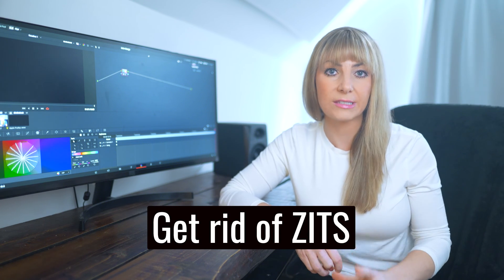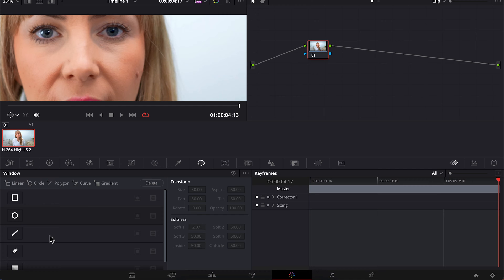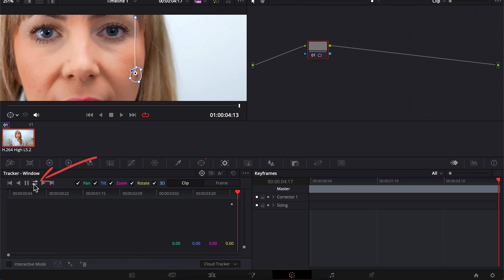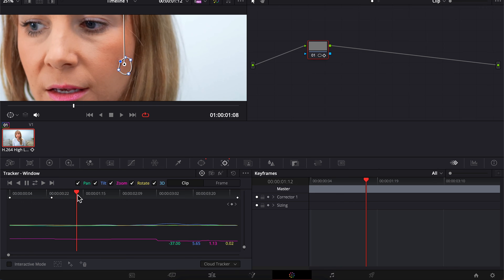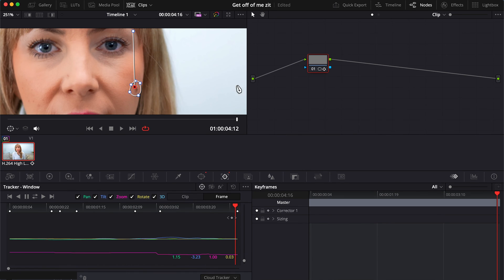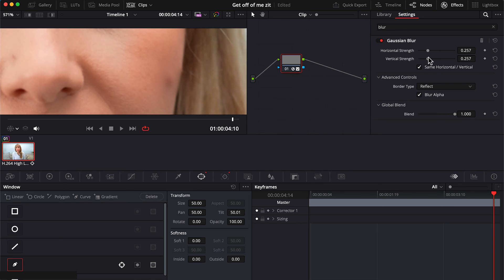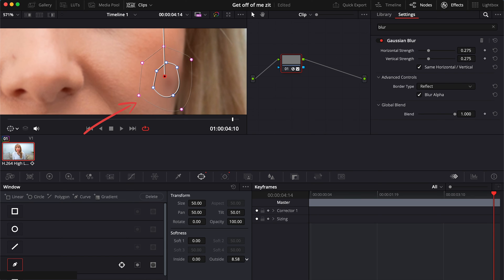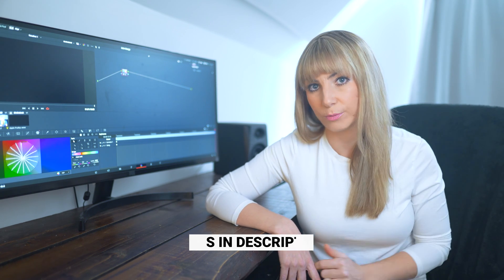How to Remove PIMPLES, ZITS and BLEMISHES FAST in DaVinci Resolve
In this DaVinci Resolve tutorial Alli shows you how to easily remove pimples, zits, acne and blemishes to make skin look smoother and better!